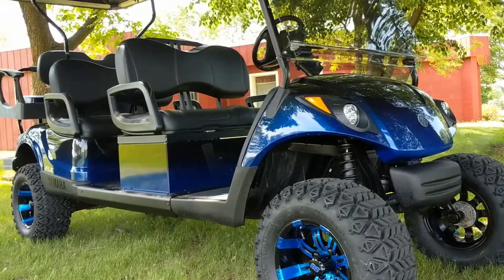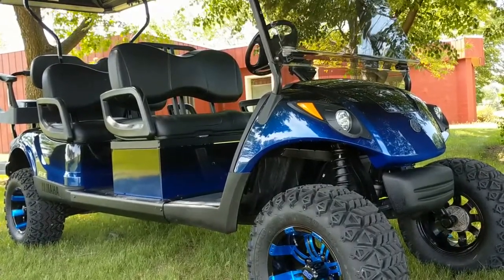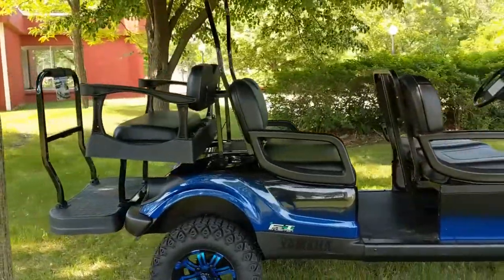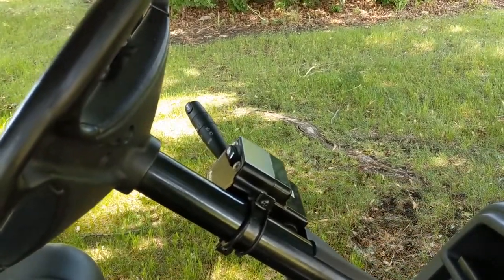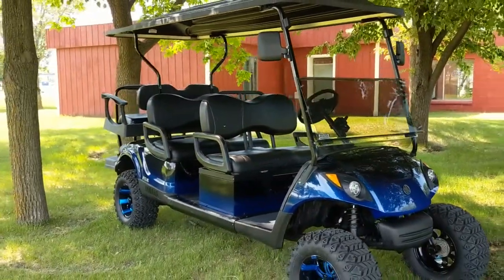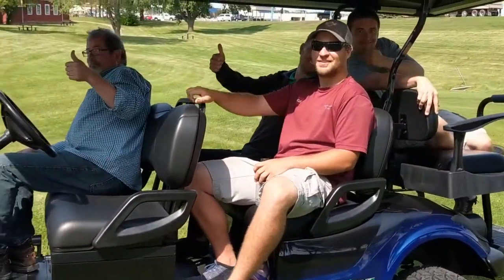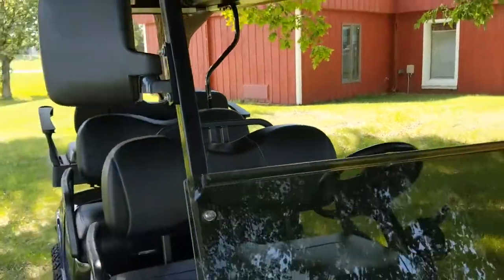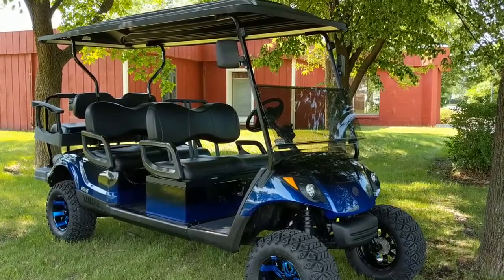Extended Stretch Limo Golf Cart, 2014 Yamaha Gas EFI Deluxe Street Ready